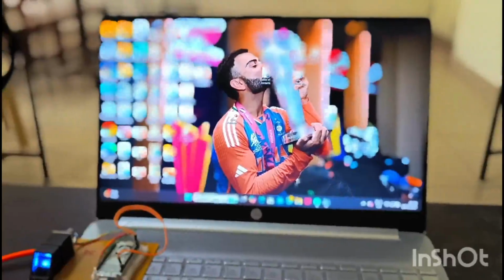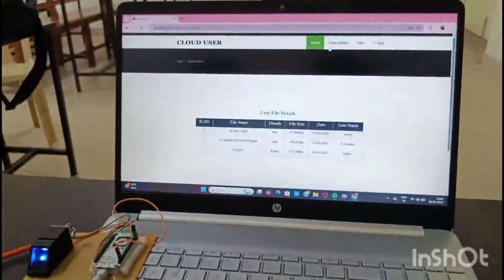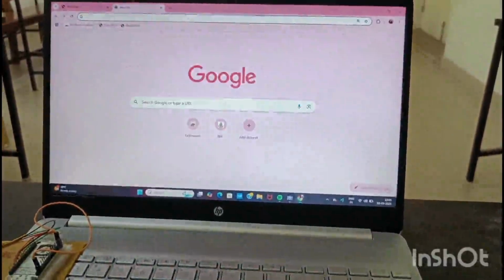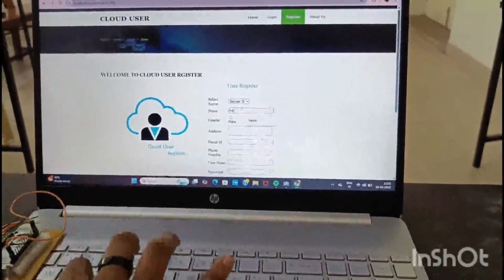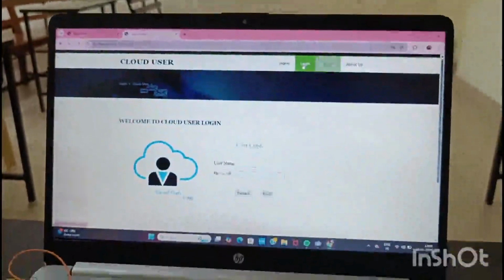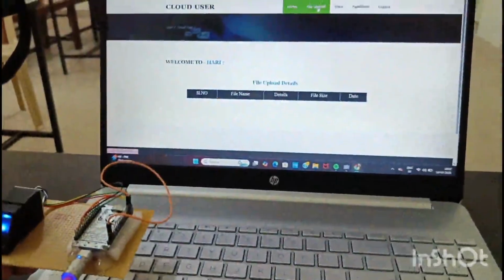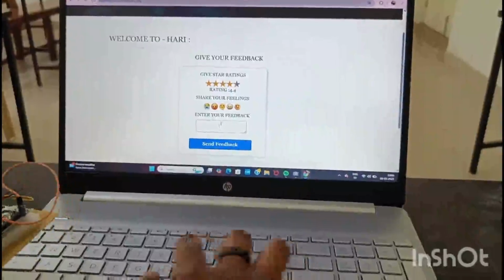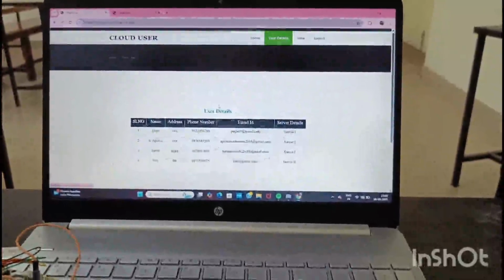SECURING INTERCLOUD COMMUNICATIONS: A PRIVACY PRESERVING PROTOCOL FOR DISTRIBUTED TRUST EVALUATION